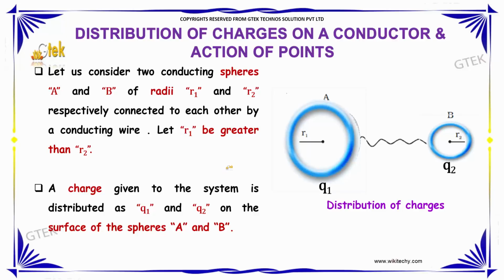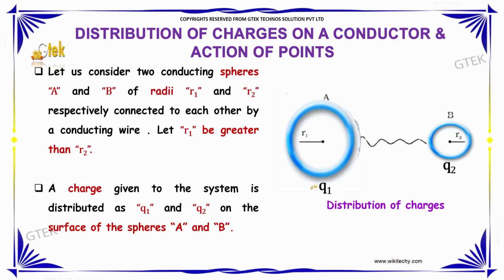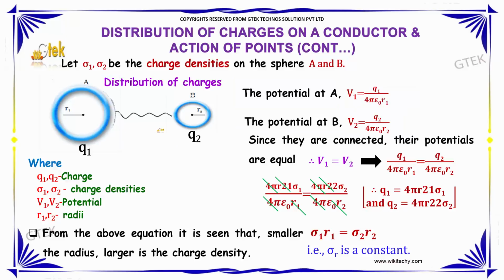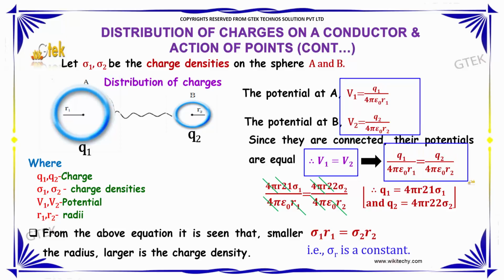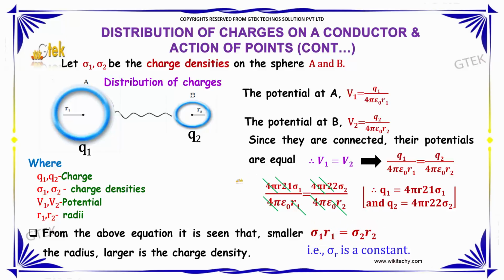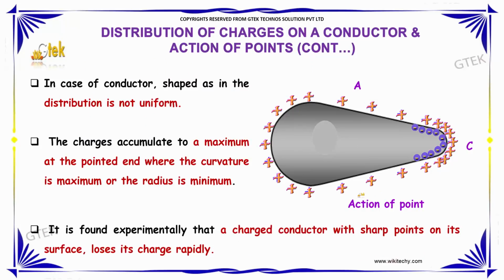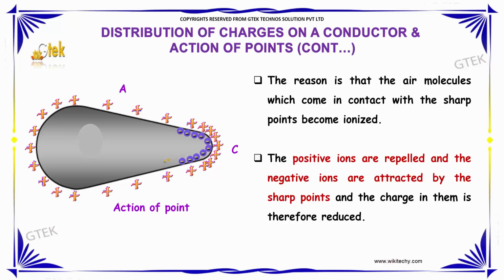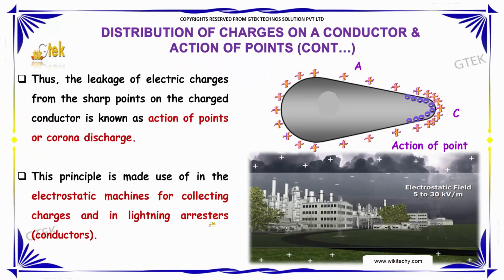Distribution of Charges on a Conductor and Action of Points Electro Statistics class 12 physics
Distribution of Charges on a Conductor and Action of Points Electro Statistics class 12 physics Top most best online video lectures preparations notes for class 12 physics CBSE IIT-JEE NEET exam +2 12thstd standard intermediate PUC college exams preparations tips and tricks all questions with solutions

Electrostatics,
Electrostatic induction,
Static Electricity,
What is electrostatic field?,
Electric charge distribution,
Electrostatics,
Electromagnetism,
Charge distribution on a conductor,

 the National Institute of Open Schooling Pre   primary Primary
Middle   upper   primary Senior secondary inter college
Board of Secondary Education CBSE Class 12 Physics , CBSE class 12 , Class +2 Physics,AIIMS,CMC   Vellore ,CMC   Ludhiana,COMED   K,JIPMER,Manipal (MBBS),MGIMS   Wardha,AMU (MBBS),BHU Medical,BITSAT ,COMED   K,IPU   CET (B.Tech),Manipal (B. Tech),VITEEE,AMU (B. Tech),NDA Entrance with PCM (MPC),All India Engineering Entrance Exam with PCM (MPC).State Level Engineering Entrance Exams,intermediate physics, neetexam,Joint Entrance Examination (JEE) Main  Advanced,,AIPMT,AIPVT,Indian Maritime University Common Entrance Test,Indian Navy B.Tech Entry Scheme.NEST     NDA     RIE CEE Integrated B Ed    GGS IP University CET     CU CET     BHU UET     HSEE     TISS BAT    Symbiosis University SET , Delhi University B El Ed Entrance CEE , UPSEE ,RIE CEE  JEE Mains     JEE Advanced    BITSAT    VITEEE     MH CET     Architecture B Arch JEE     NATA    B Arch JamiaMliaIslamia     IISER    Chennai Mathematical Institute    Statistics Entrance Exams   NDRI Karnal     NIFTEM, NEET     AIIMS MBBS    JIPMER     AIPVT     CMC Vellore Medical Entrance test     CET Karnataka    EAMCET     Agriculture Science AIEEA     UG     Biology Entrance Exams Punjab University entrance for B Sc Applied Biological Sciences PU CET     CET  for admission at SVNIRTAR and NIOH    IPH  Hotel Management    Culinary Arts Entrance Exams NCHMCT     E CHAT     PUTHAT     Indian Culinary Institute Tirupati  Law Entrance Exams CLAT     AILET     LSAT India     Punjab University Law Entrance Test  Design Entrance Exams    NIFT     NID   Kurukshetra     UCEED     CEPT     SUPVA Rohtak     MITID DAT    Pearl Academy Admission     College of Art, Delhi University    Apeejay Institute of Design    FDDI Noida  Entrance  Chartered Accountancy Entrance Exam    CPT Management Entrance Tests IPM IIM Indore     Delhi University BMS BBE BFIA entrance JAT  ISRO Officer Recruitment Preparation  State Bank Of India SO Jobs    Staff selection Commission (SSC)   SSC Upper Division Clerk Exam  Union Public Service Commission   UPSC Online Video Lectures tamilnadu    tnpsc group 1  tnpsc group 2 tnpsc group 4 Andhra Pradesh   APPSC  group 1   APPSC  group 2   APPSC  group 4 Arunachal Pradesh PSC  group 1   PSC  group 2   PSC  group 4  Bihar BSSC  group 1   BSSC  group 2  BSSC  group 4
Madhya Pradesh    MPPSC group 1   MPPSC group 2   MPPSC group 4 Maharashtra    MPSC group 1   MPSC group 2   MPSC group 4  Odisha    OPSC group 1   OPSC group 2   OPSC group 4

Electro statistics - Distribution of Charges on a Conductor and Action of Points

Let us consider two conducting spheres “A” and “B” of radii “r1” and “r2” respectively connected to each other by a conducting wire . Let “r1” be greater than “r2”. A charge given to the system is distributed as “q1” and “q2” on the surface of the spheres “A” and “B”. In case of conductor, shaped as in the distribution is not uniform.